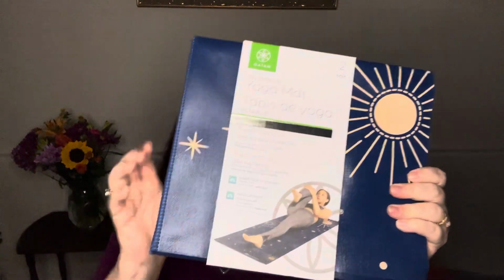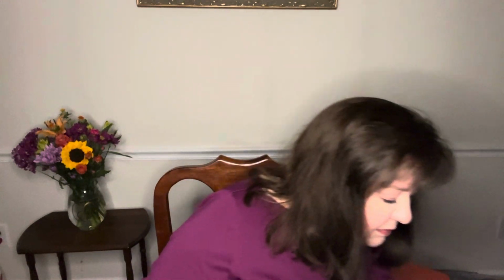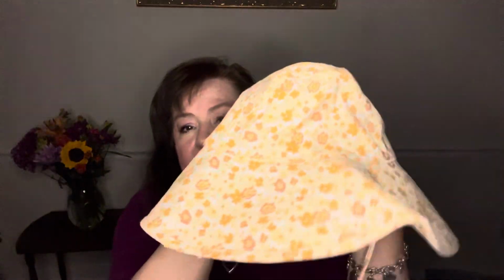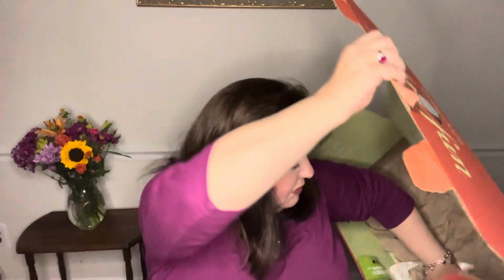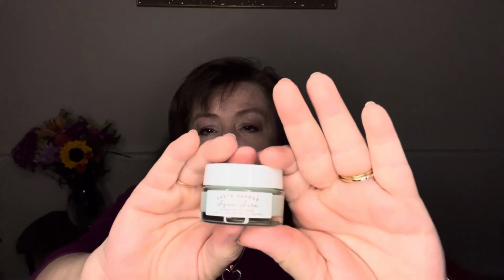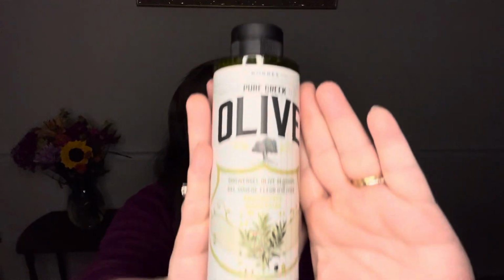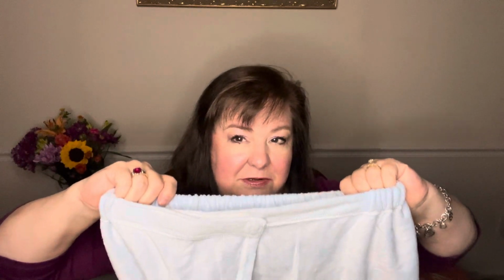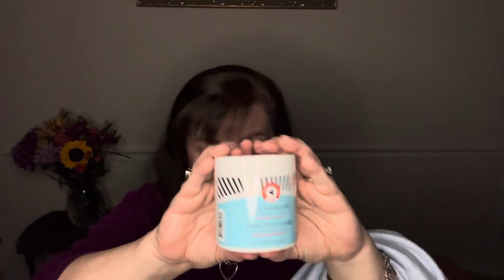Fab Fit Fun Spring 2024 Box 2 Plus Add Ons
$314 retail price for 6 choice items